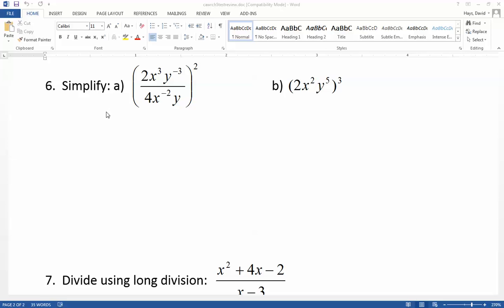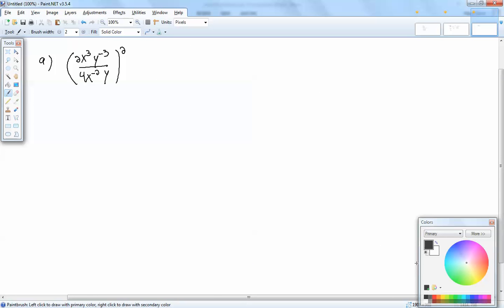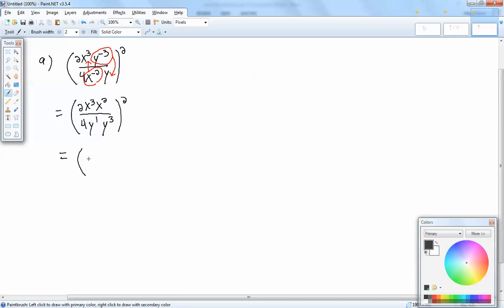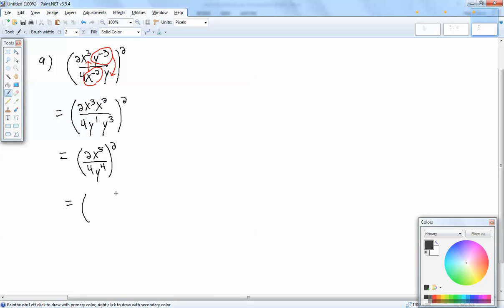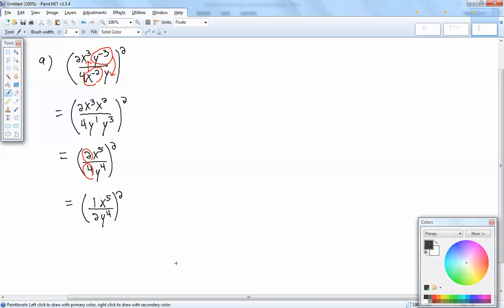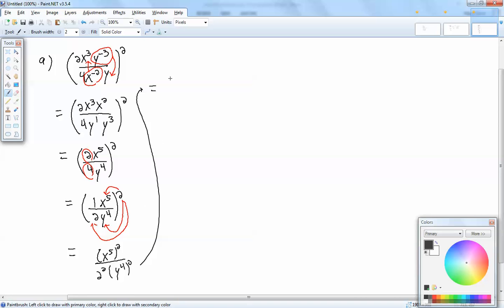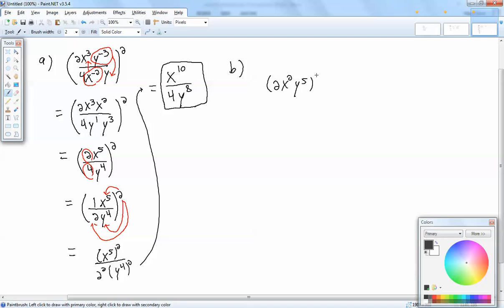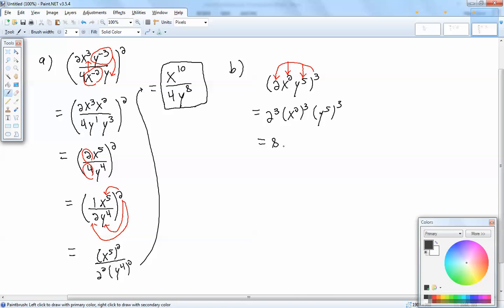Algebra - Chapter 5 Test Review - Problem 6